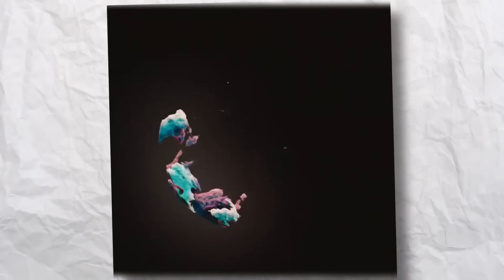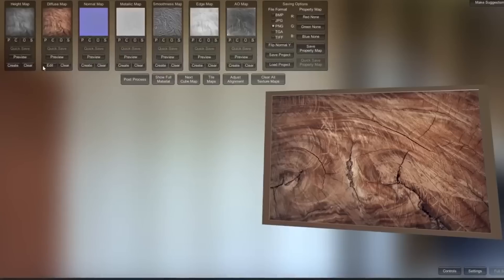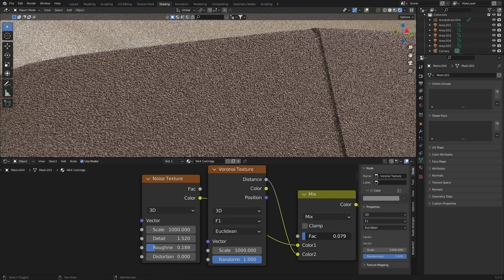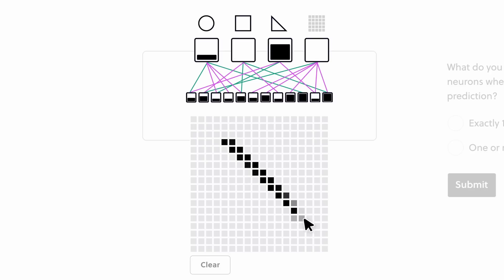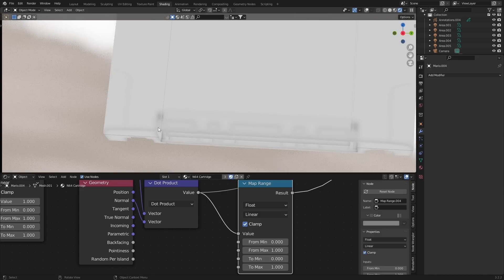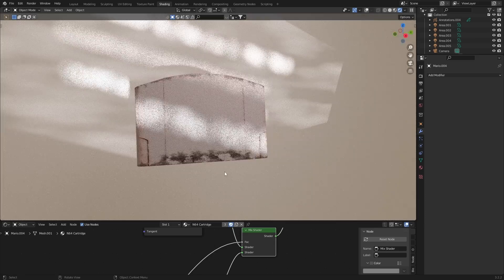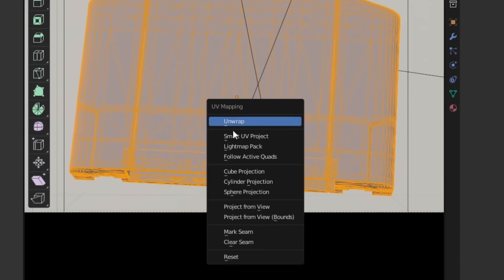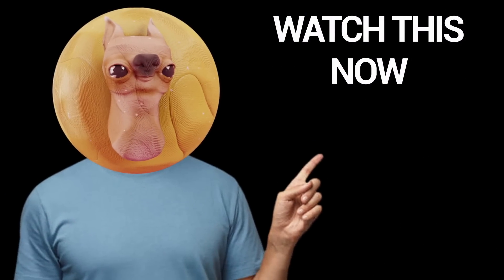Pro Materials Are EASY Now! (Try This)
Today we are looking at how to create Pro materials in Blender with some simple workflows.

I walk you through the three main methods of texturing in Blender, and by the end of the video, you will have a greater understanding of each workflow.

If you want to follow along, you can download the model from Sketch Fab Below!

Win $1,000 💸
Don't forget to leave your best 1-star review! 💯